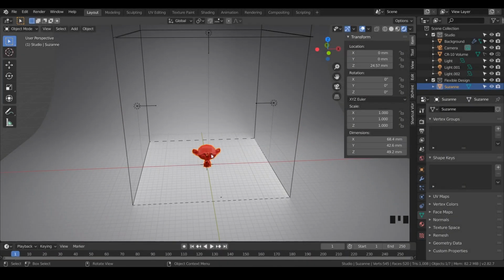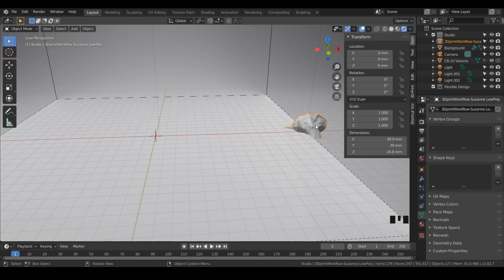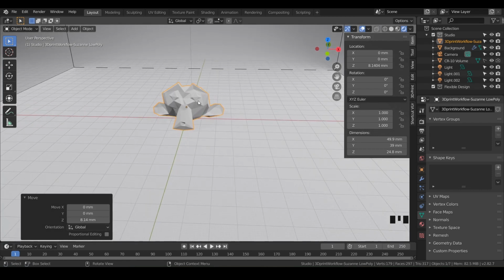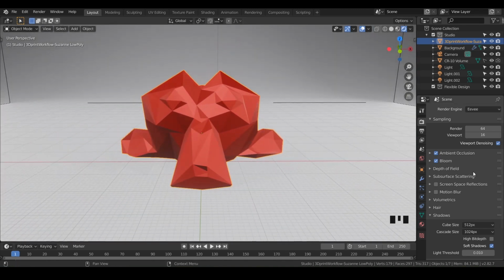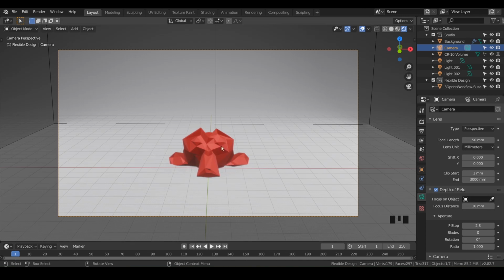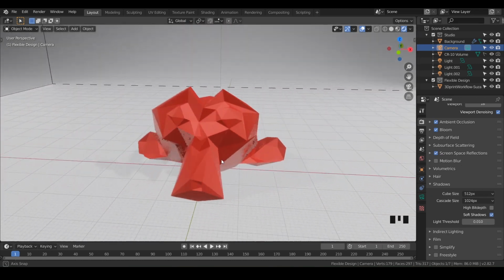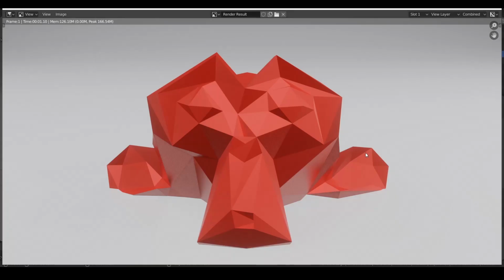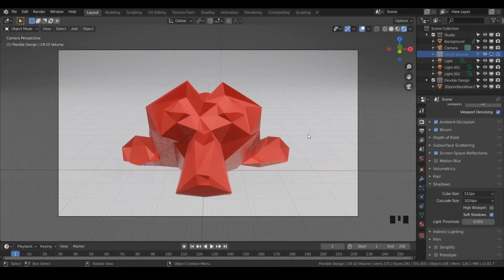Add your Design to the EEVEE Studio | FREE Blender for 3D Printing Course